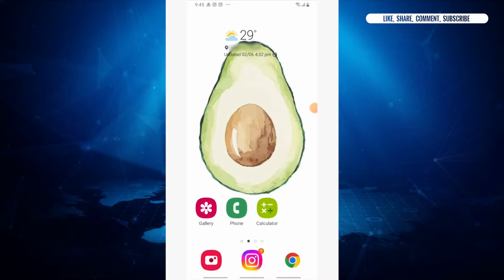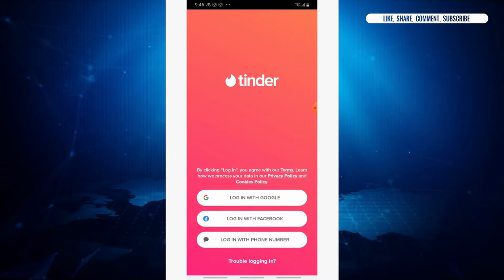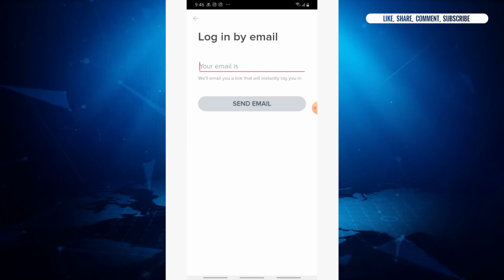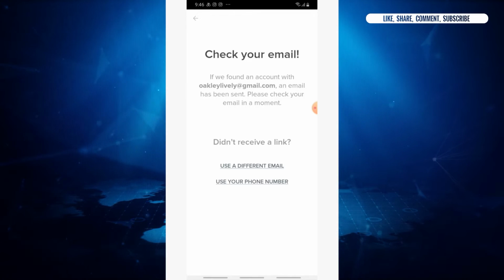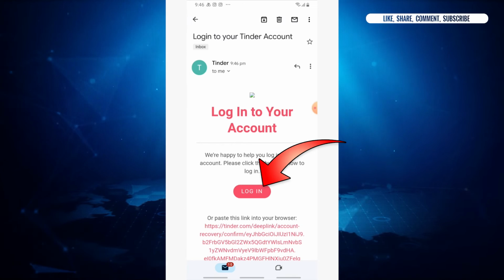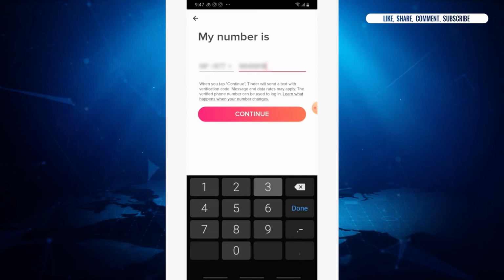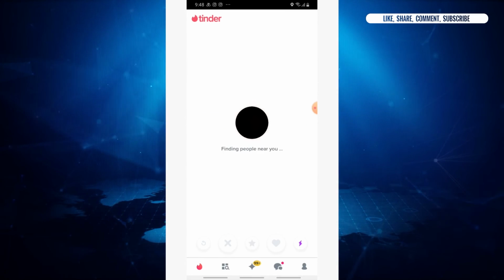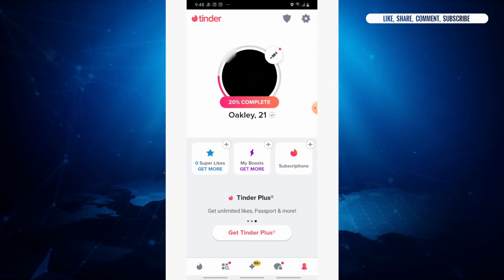How to Recover Tinder Account | Reset Tinder Account Password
Forgotten Tinder password? Don't worry here in this tutorial video I'm going to show you on "How to Recover Your Tinder Account Password". Please watch and follow the steps shows in video.